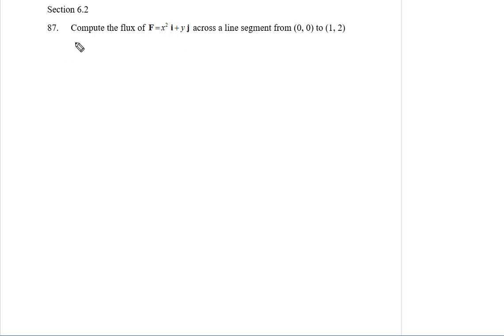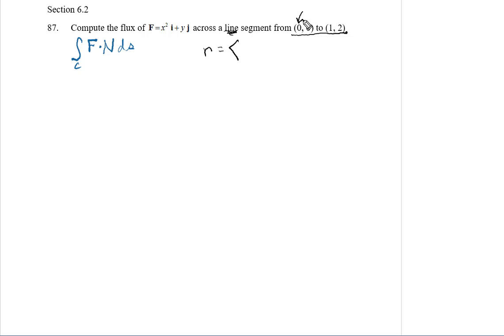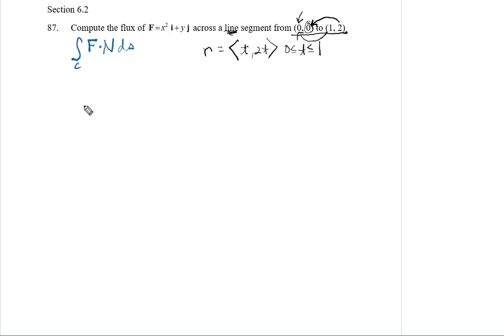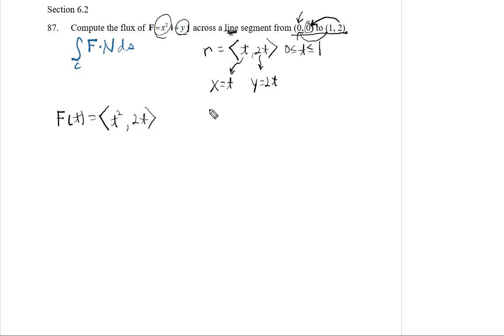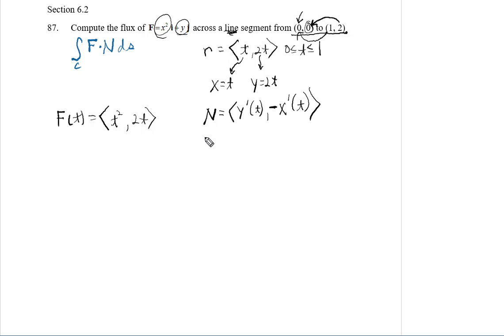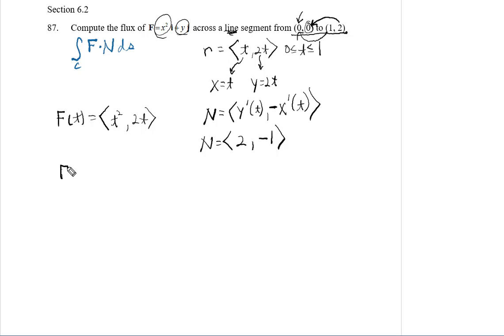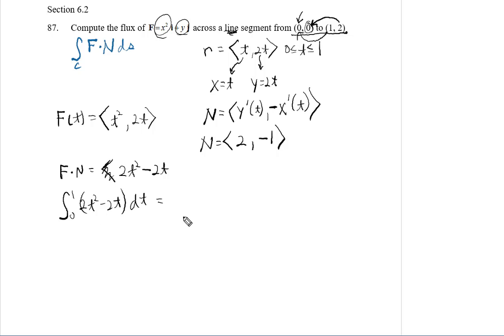2415Section6 2 Flux Example 87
Calculus 3, Line Integrals